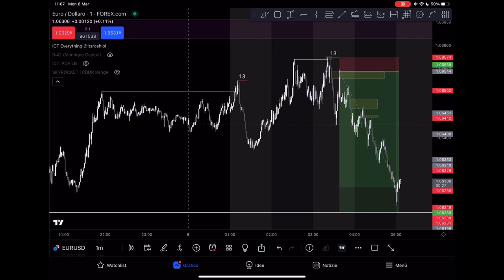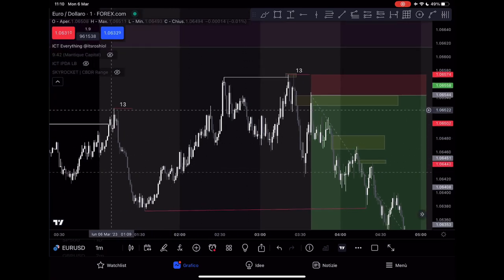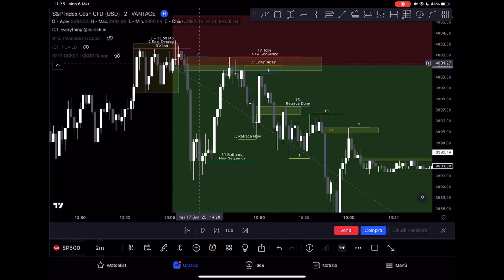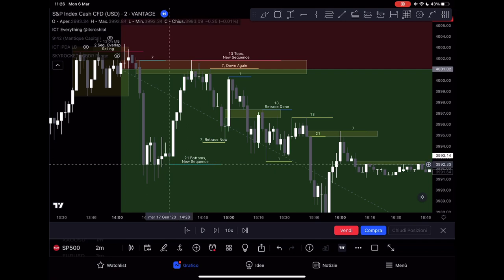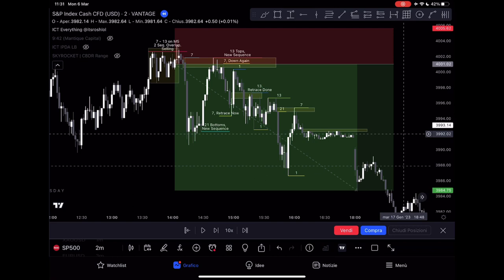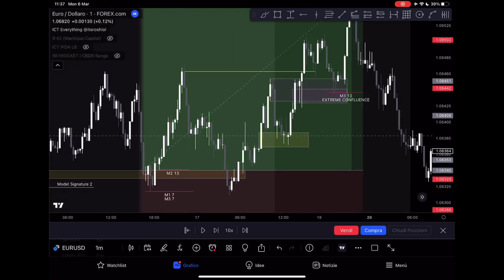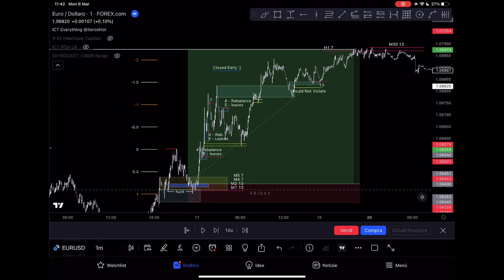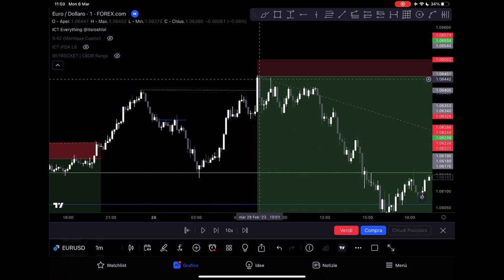Candle Counting Mastery #2: Precision Scalping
Private Channel Description:

Hey, I’m Triu.
The first month of yours is FREE, you will pay 1 for 2.

I will make sure to deliver:
-Weekly Reviews of every day of the week, with MY MODEL explained in detail.
-Eventually, when I’m free, live London session trading.
-Q&A Zoom Sessions where We can discuss anything related to trading: risk management, psychology, ICT, Candle Counting, Time.
-When I’ll feel like it, signals will be posted. I’m avoiding this at the start since it could influence me a lot.
-A deeper community chat where I’ll deal with all your questions and issues.
-A rewarding environment in which you’ll surround yourself with likeminded people and winners. That is the key.

Make sure to join if you are interested, Looking forward to seeing you there. Thank you,
Kindly, Triu.

Good luck, good trading.